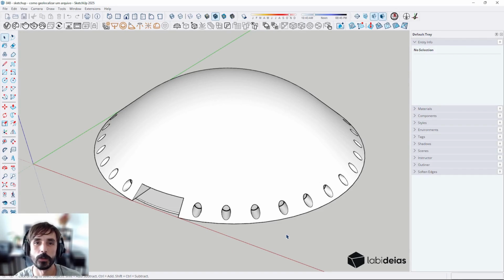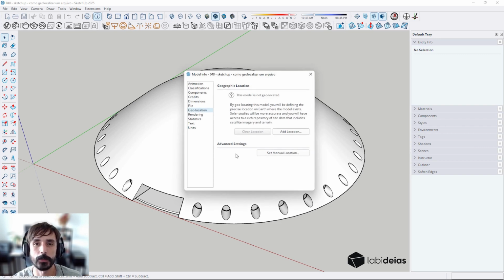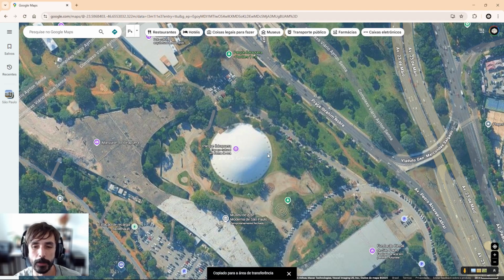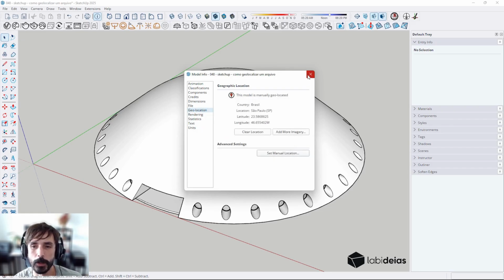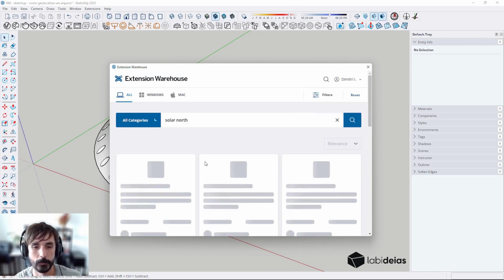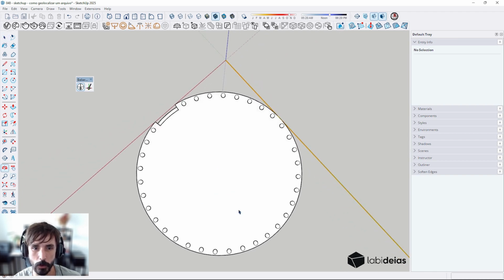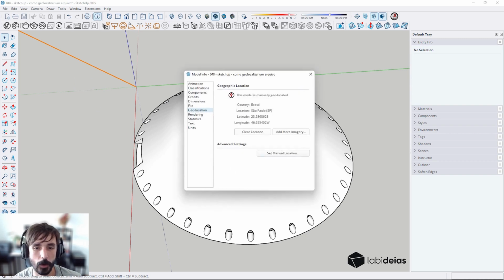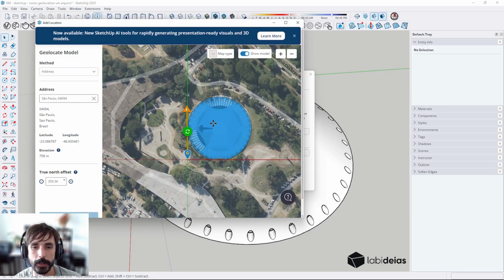sketchup | how to geolocate a file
Learn how to geolocate a file in SketchUp and set the correct project location!
In this tutorial, you’ll discover two different methods to geolocate your model, plus how to install and use the Solar North plugin to properly adjust the project orientation.

• How to geolocate a file in SketchUp
• How to use an alternative method for geolocation
• How to install the Solar North plugin
• How to adjust the north direction correctly
• Tips to set up your model for realistic analysis